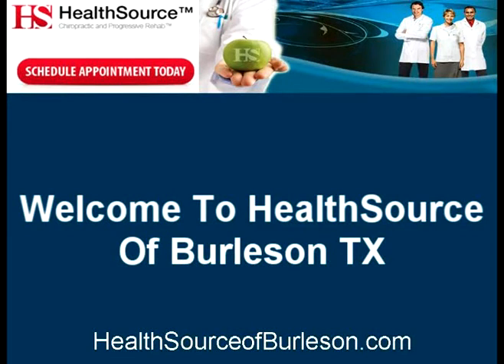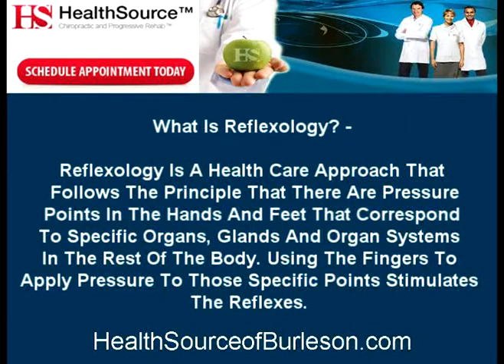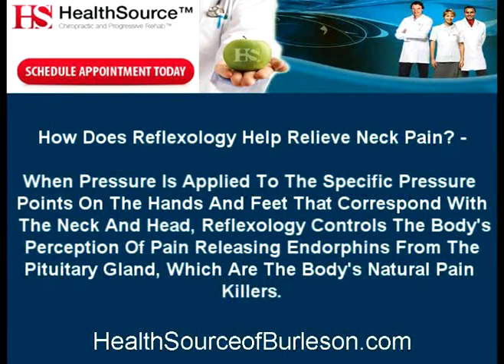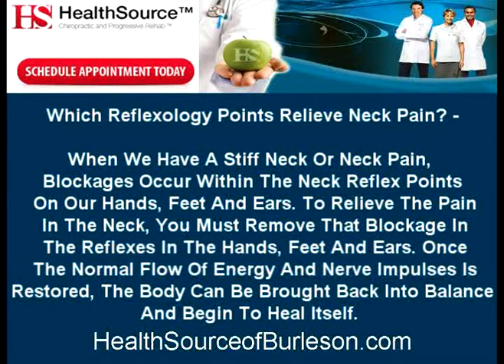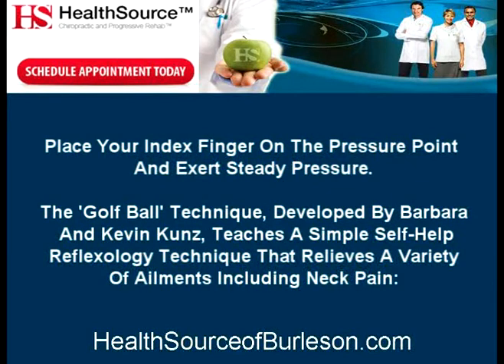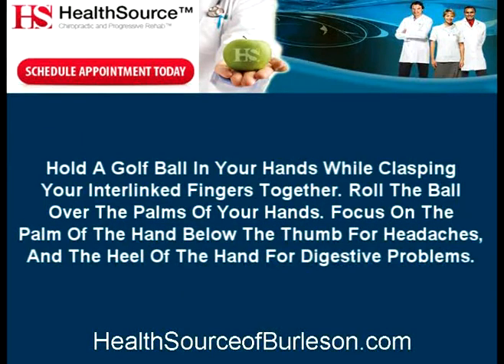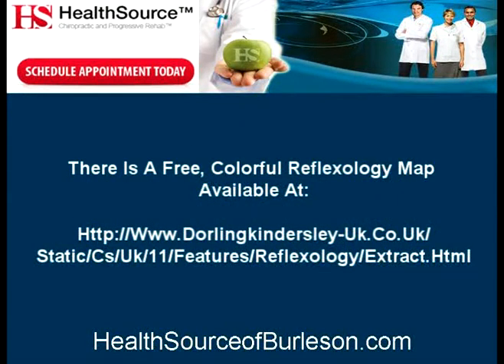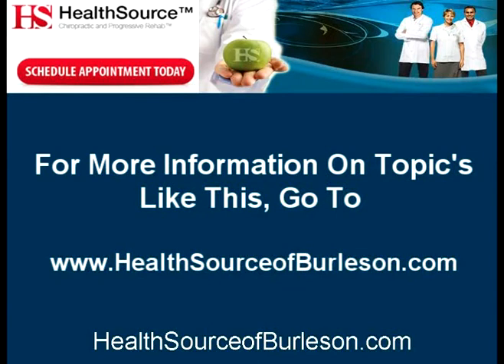Chiropractor in Burleson TX | Neck Pain Relief: Use Reflexo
Dr. Brandon Pettke Present Neck Pain in Burleson TX, Today's Topic, "Neck Pain Relief:Use Reflexology to Feel Better."